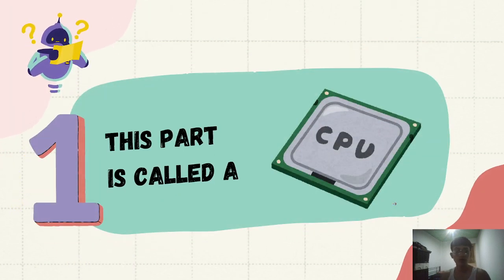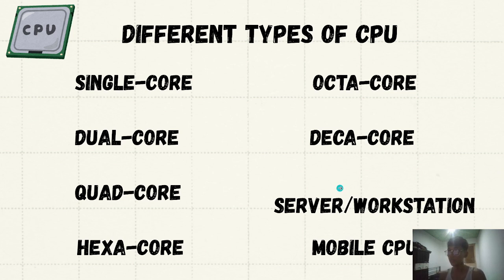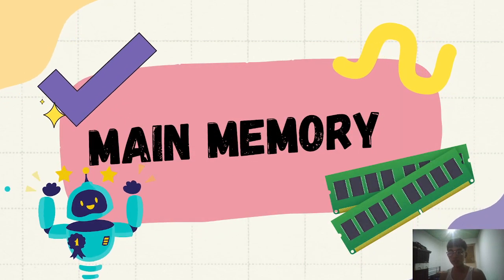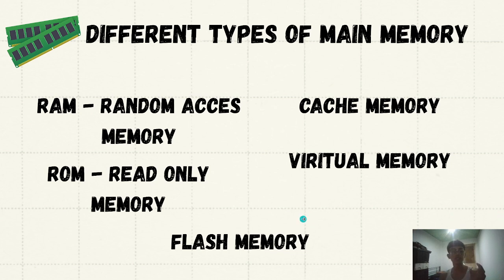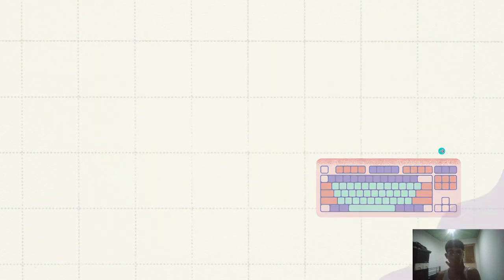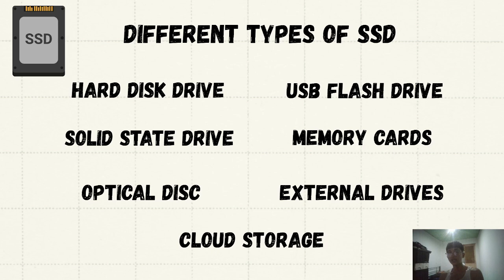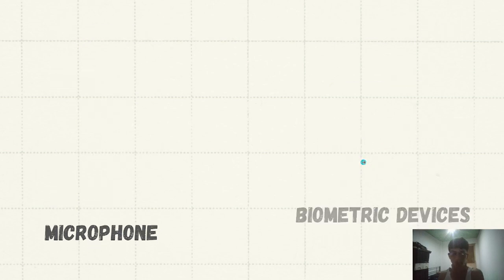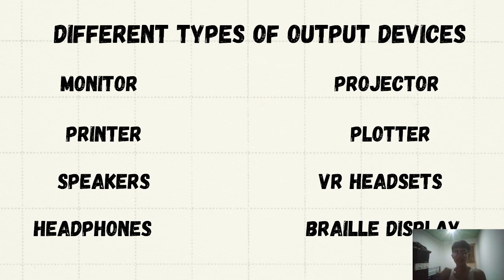COMPUTER SYSTEM COMPONENTS